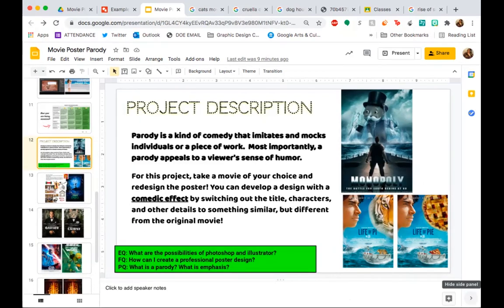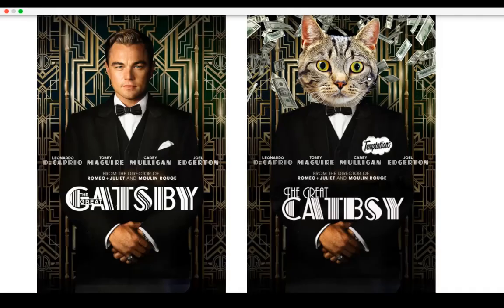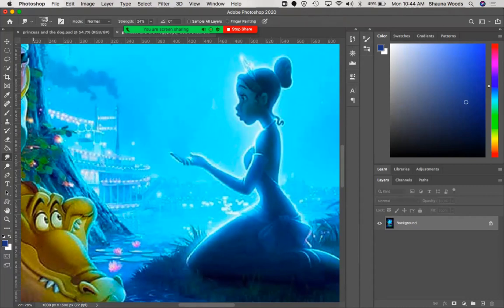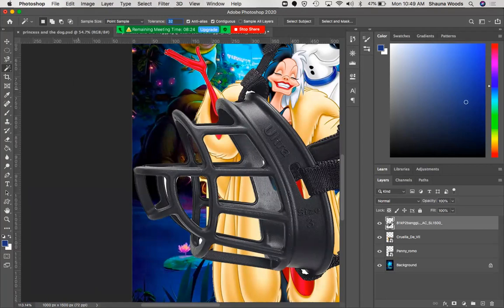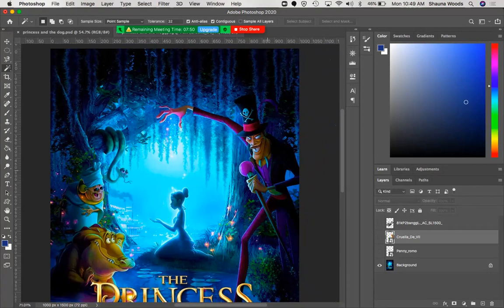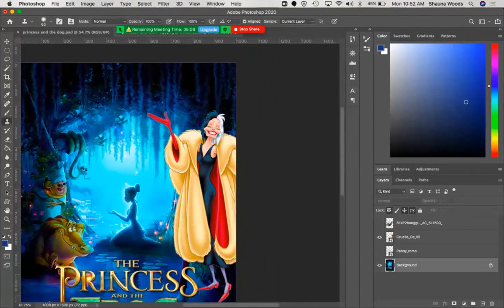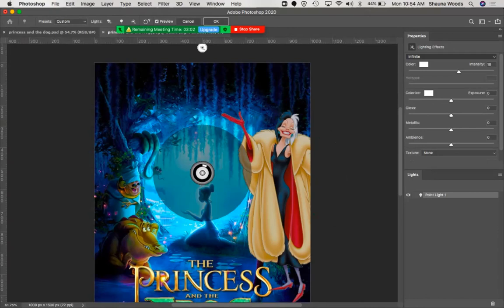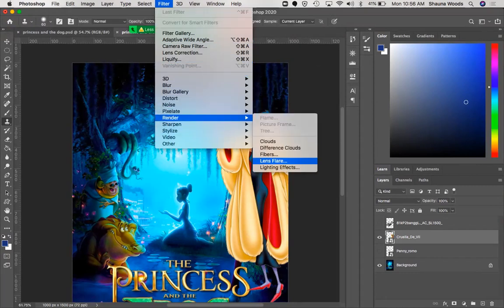Movie Poster Parody Project Review & Demo 4/12/2021